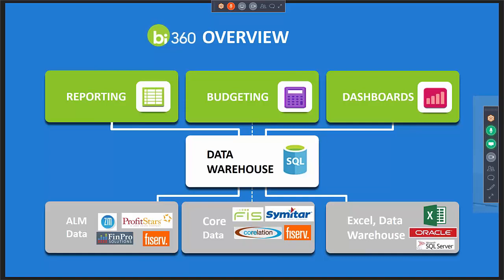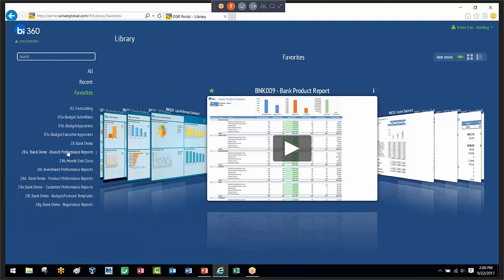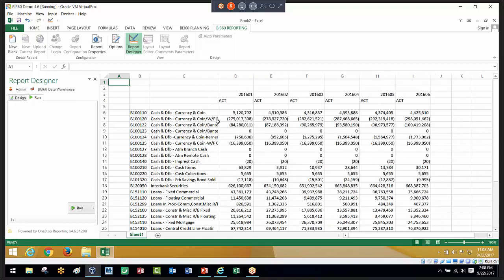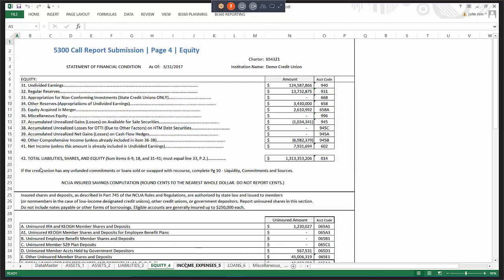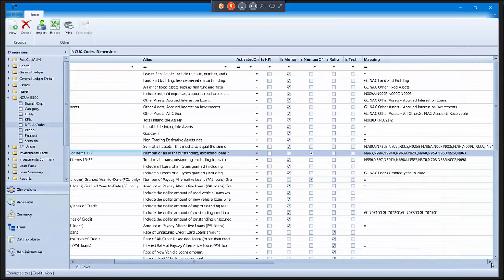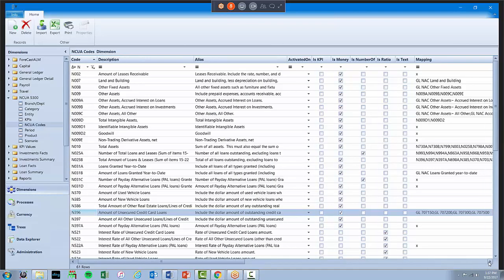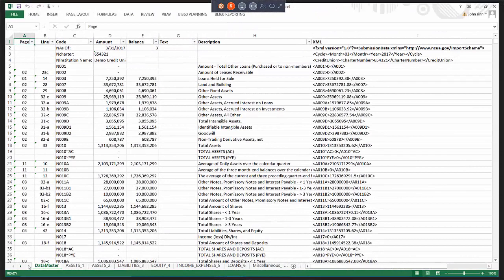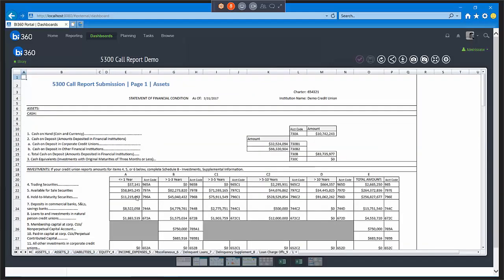Simplify Call Reporting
Continuing our series on Enabling World-Class Decisions for Banks and Credit Unions with Simplify Call Reporting